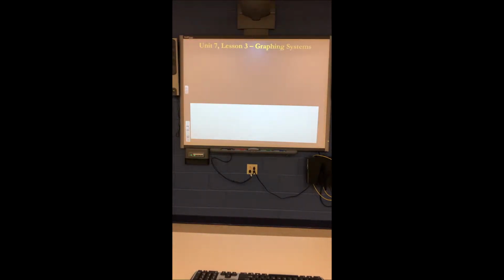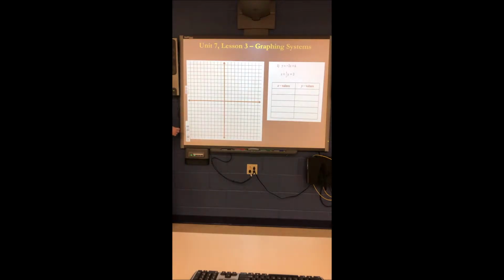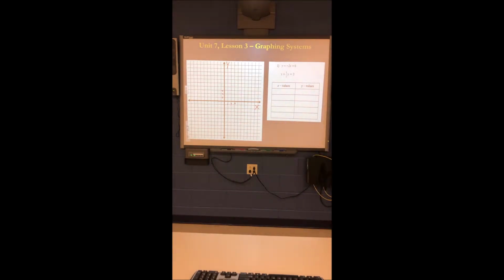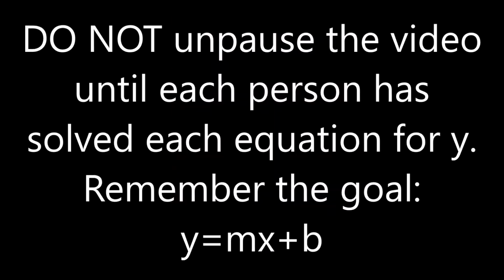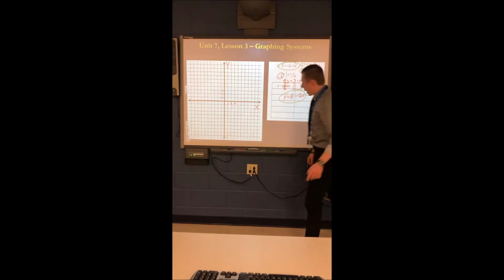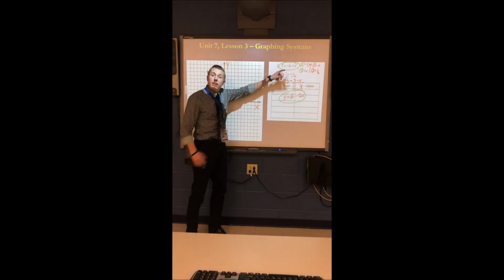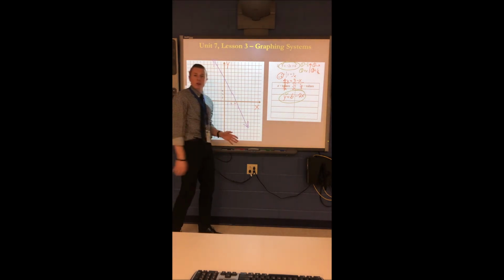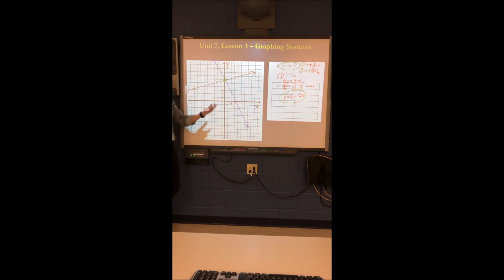Unit 7 Lesson 3